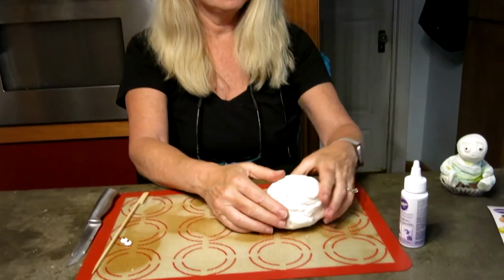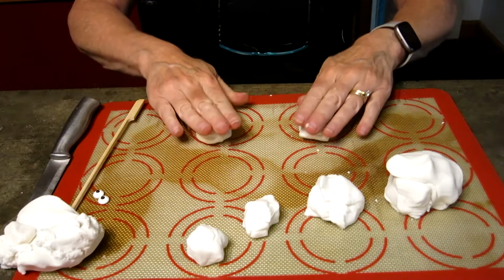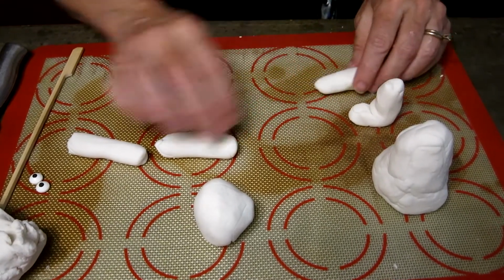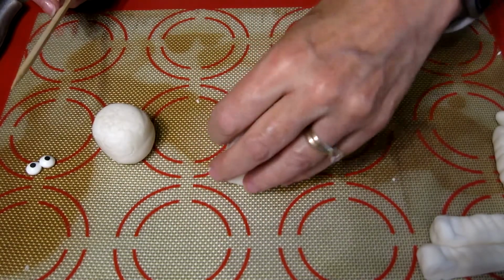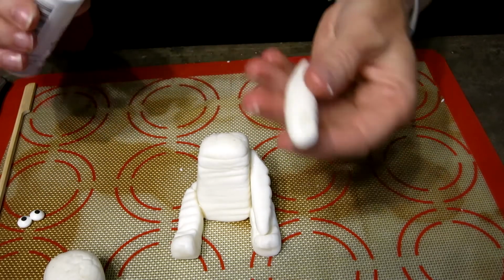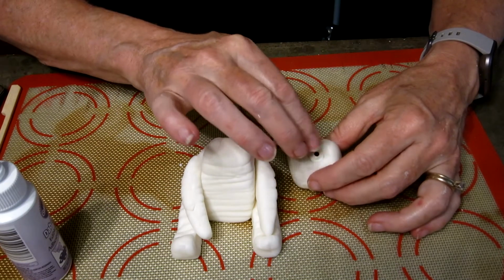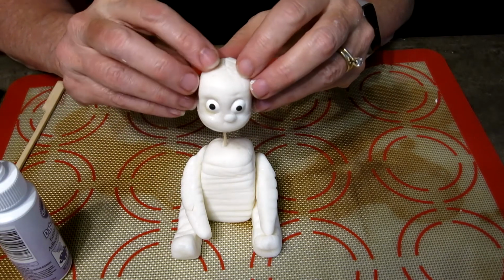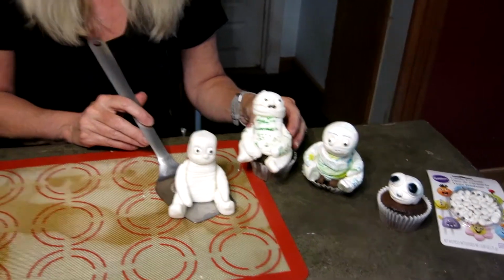Mummy Cake Topper to Decorate Your Halloween Cake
DIY Halloween Decoration - Mummy Cake Topper